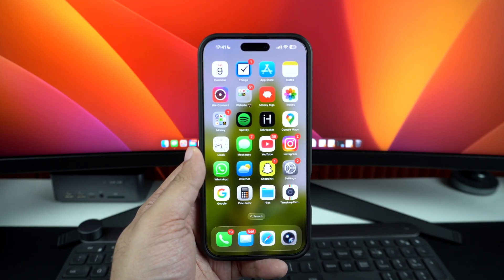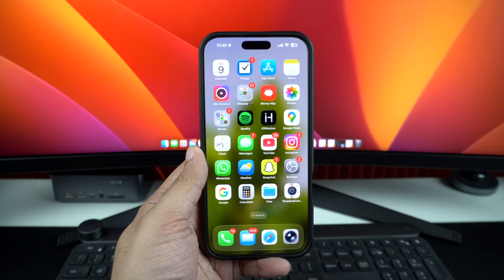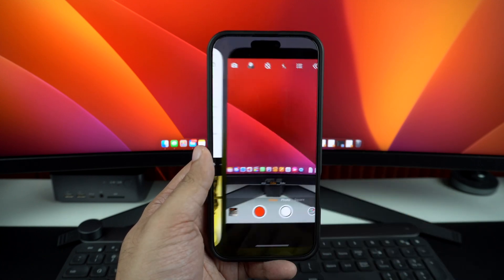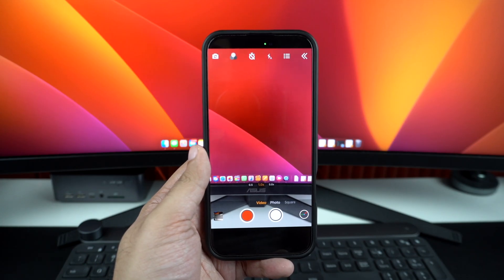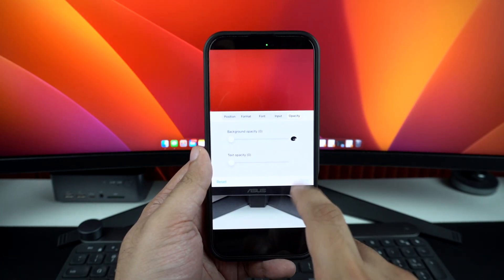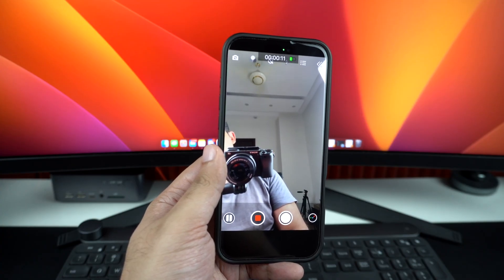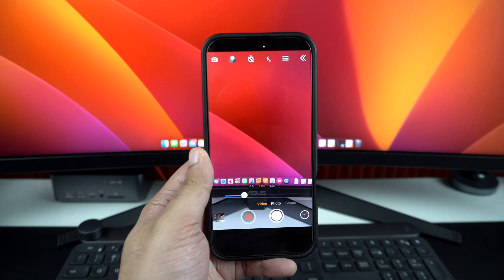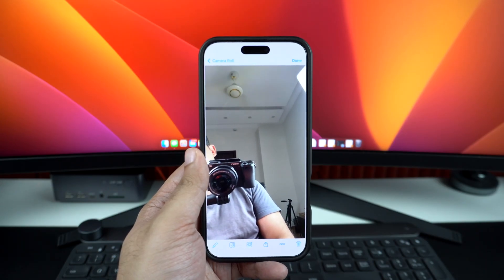How to Switch Cameras While Recording Video on iPhone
In this tutorial, we show you how you can switch between front and rear cameras while recording video on your iPhone.